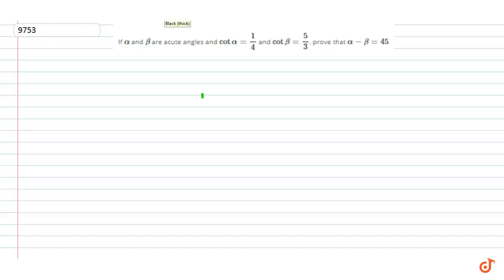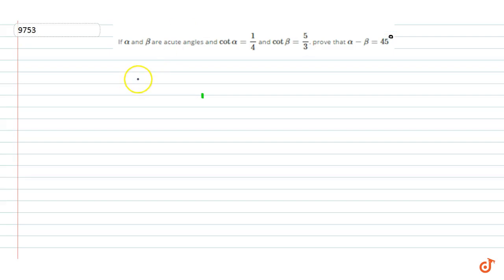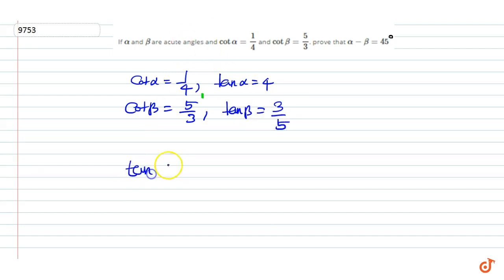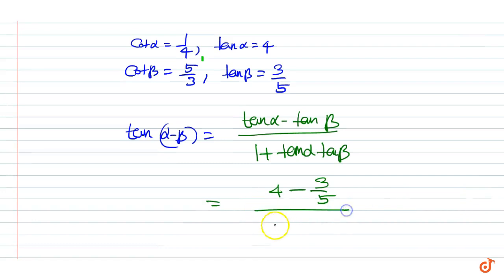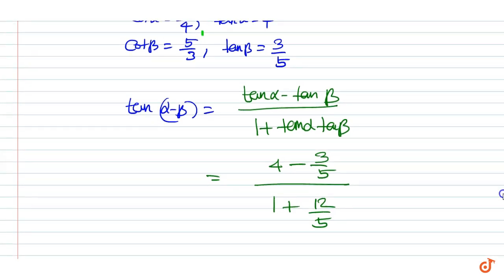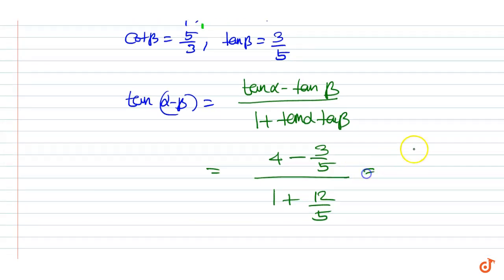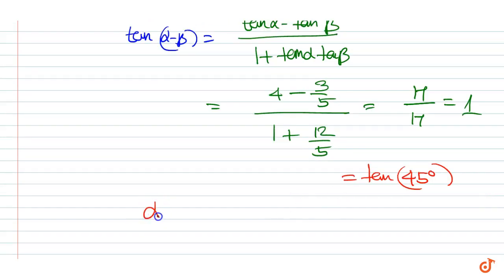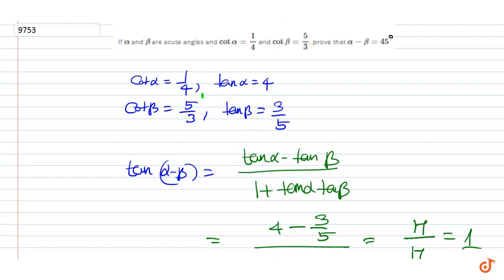If `alpha` and `beta` are acute angles and `cot alpha=1/4` and `cot beta=5/3`. prove that `alp...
To ask Unlimited Maths doubts download Doubtnut If `alpha` and `beta` are acute angles and `cot alpha=1/4` and `cot beta=5/3`. prove that `alpha-beta=45`